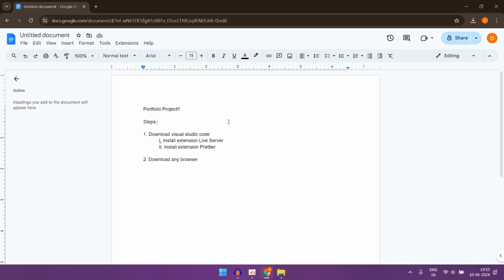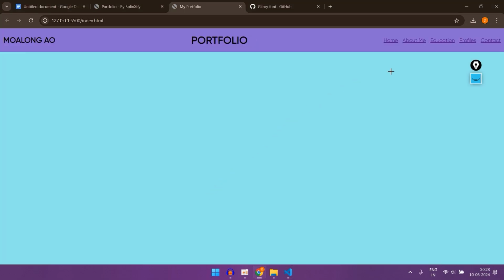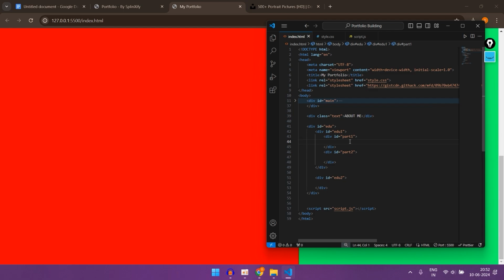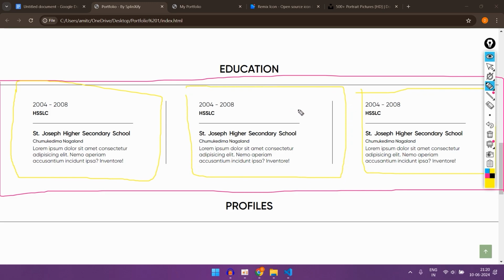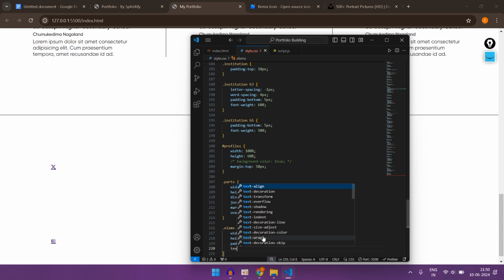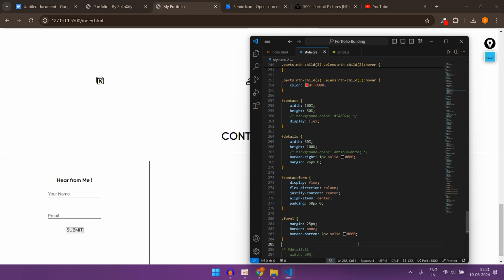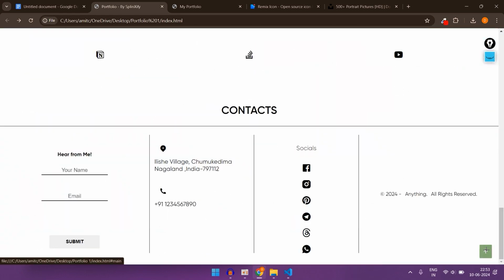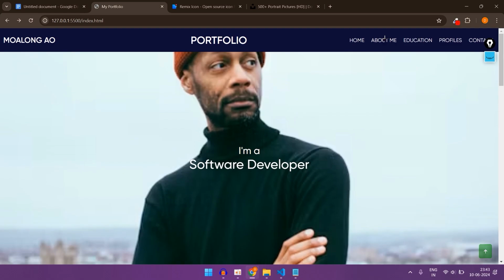Portfolio Project Full Tutorial Video | Reference For Internship